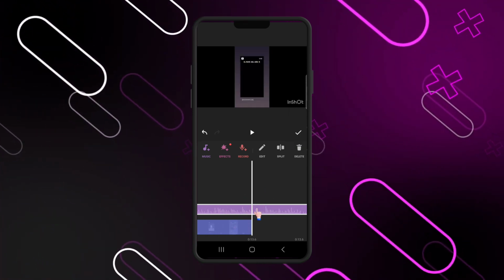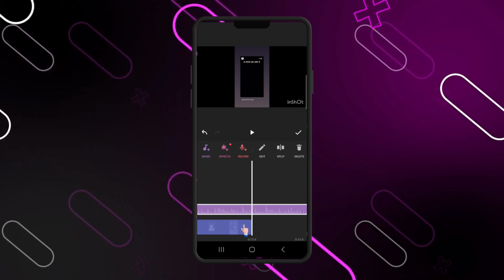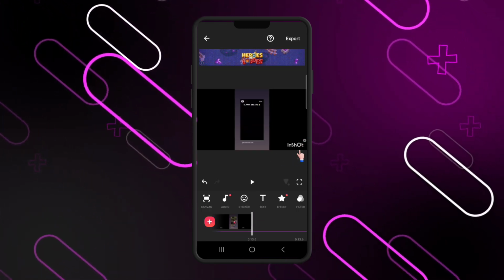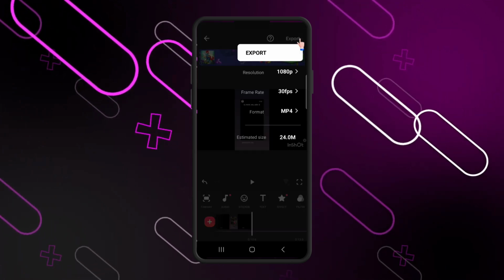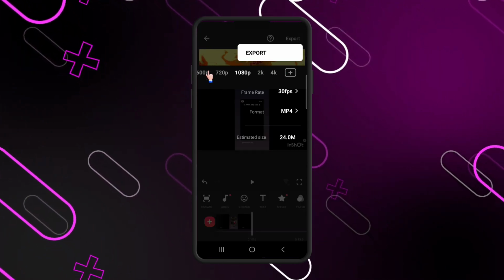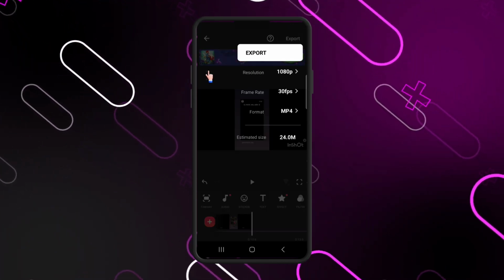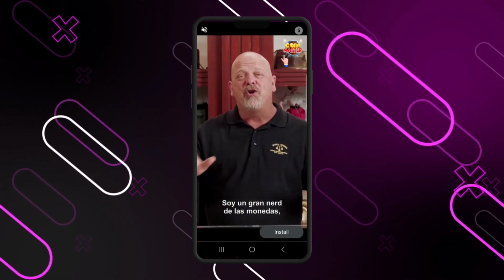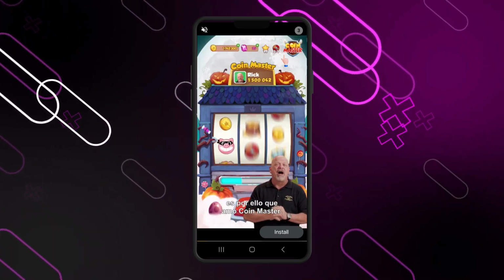How to Add Background Music to a Cell Phone Video (2024)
Today, I’ll show you how to add background music to a video on your cell phone in 2024.

If you want to enhance your videos with some great background music, this tutorial is perfect for you.

I’ll guide you through the easy steps to add music to your videos using popular apps available for both Android and iOS, so you can make your content more engaging and fun.